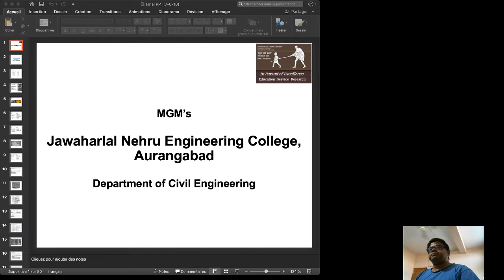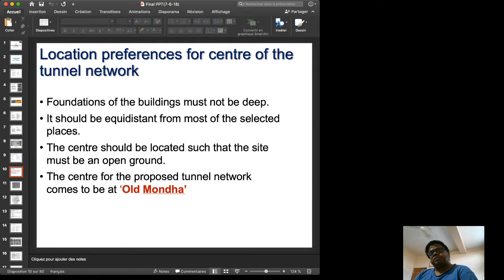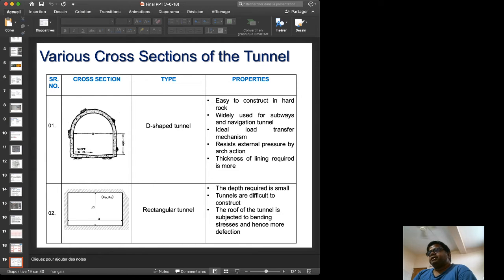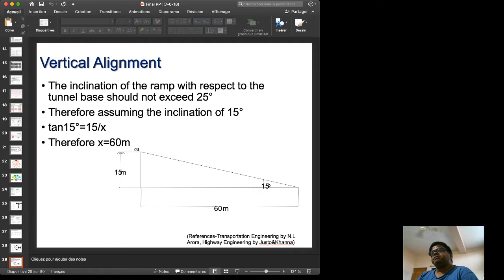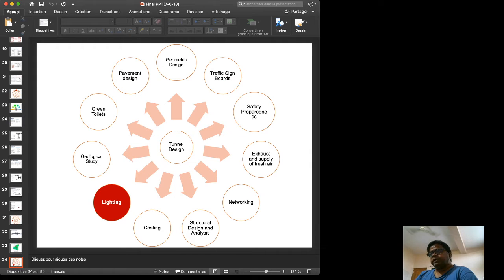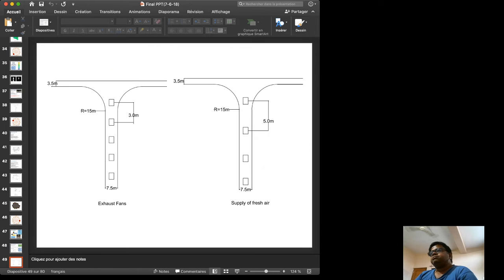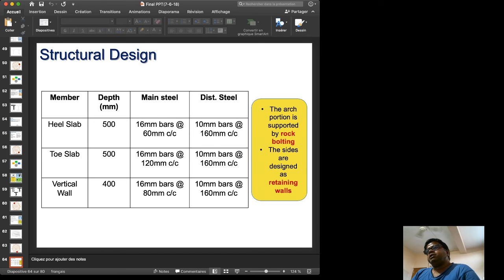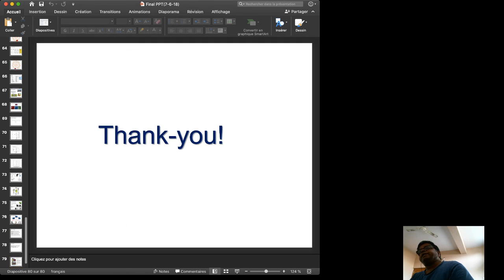Planning, Design and Costing of a Multi-arm Tunnelling System in Aurangabad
In this presentation, we talk about a multi-armed underground tunneling system, where we use theoretical knowledge of all walks of Civil Engineering and beyond.

This is a project done by the students of the Civil Engineering Departement of JNEC and has won the Best Project award under my guidance.